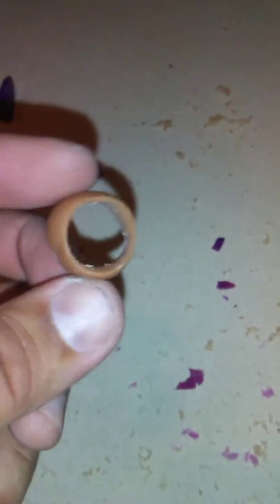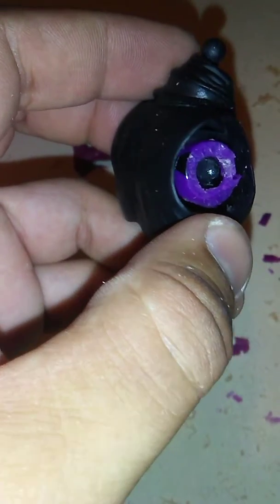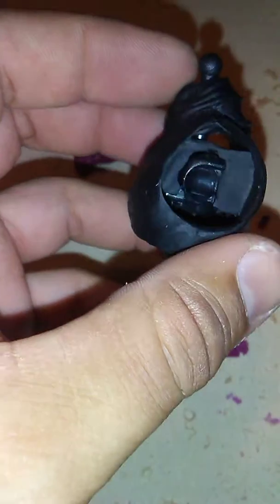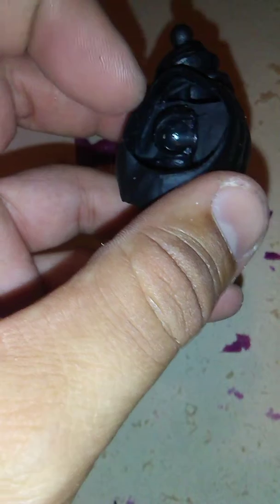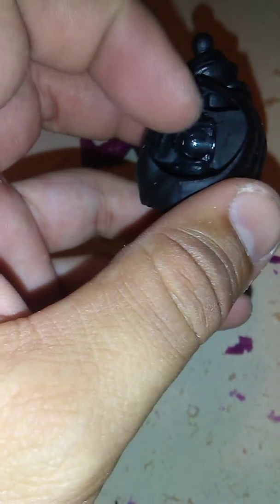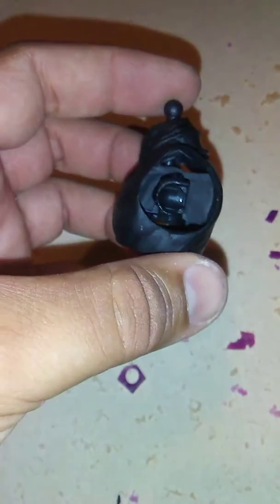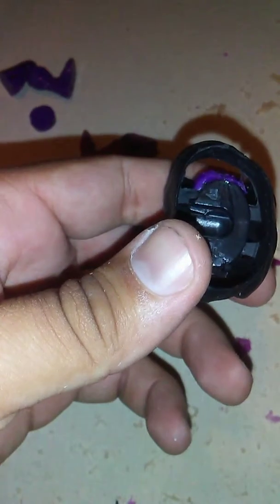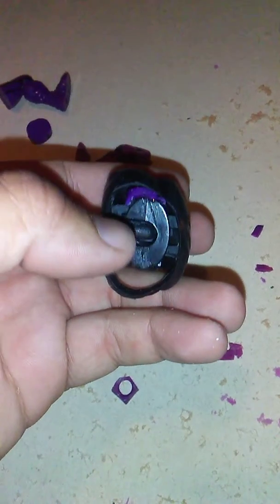Collectibles shoulder ball socket fix part3